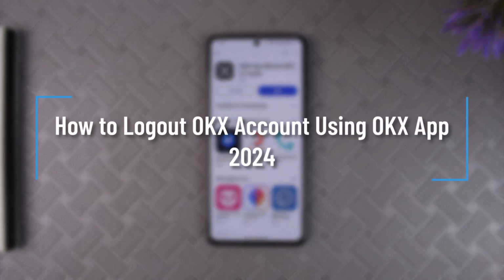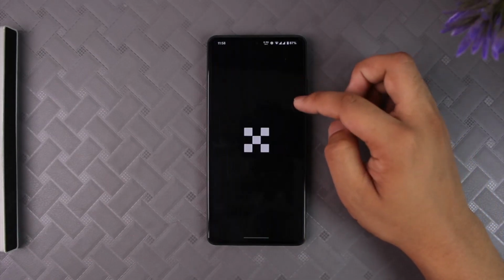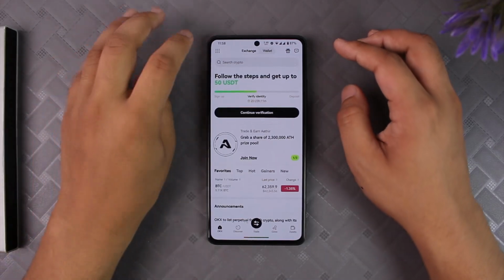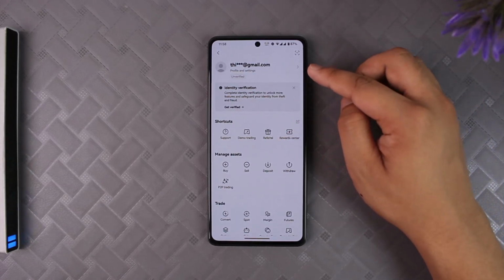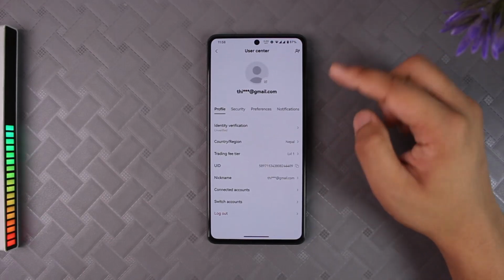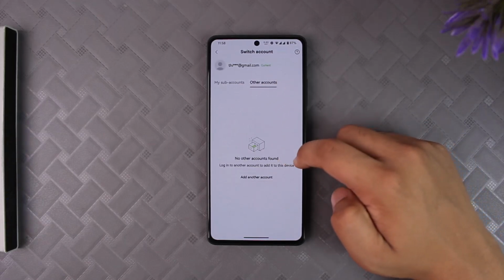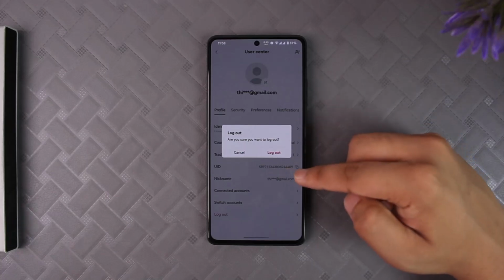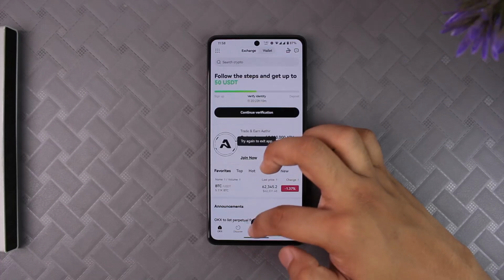How to Logout OKX Account Using OKX App 2024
This video demonstrates how to log out of your OKX account using the mobile app. The tutorial guides viewers through accessing the profile section, choosing between switching to another account or logging out completely, and confirming the logout.

**Chapters:**
0:00 Introduction
0:16 Accessing Profile
0:28 Switching Accounts (Optional)
0:37 Logging Out
0:50 Conclusion